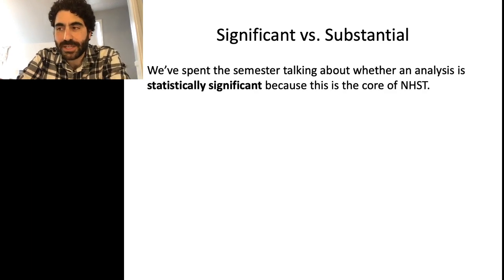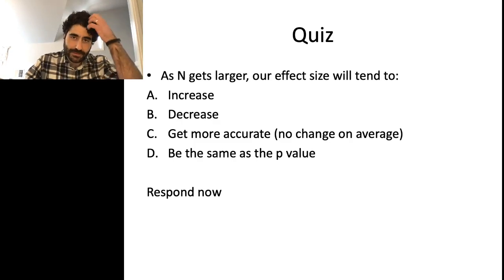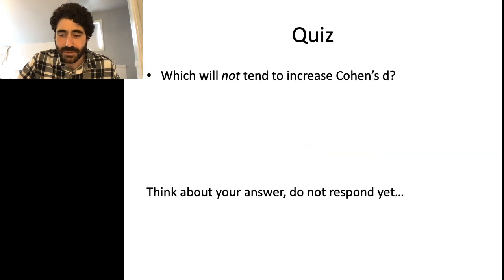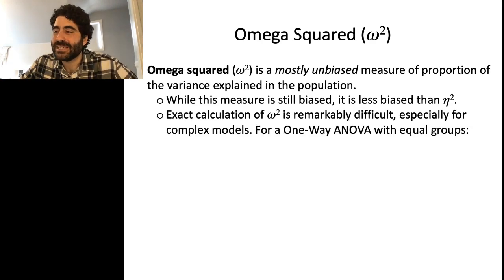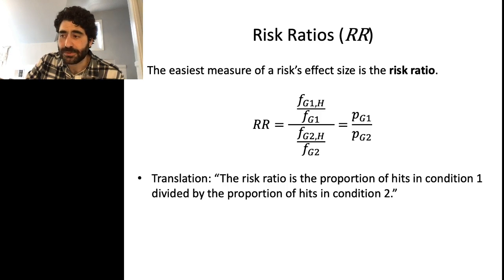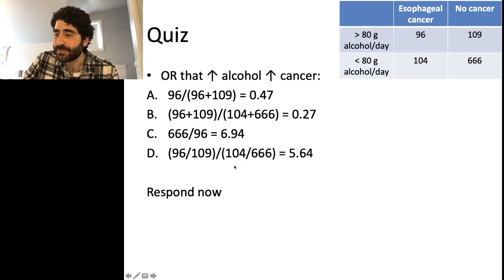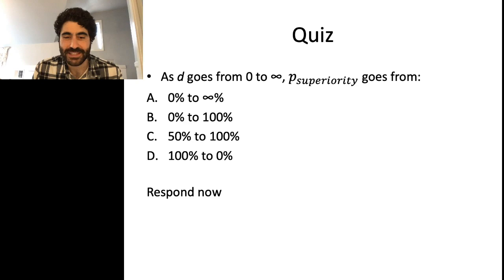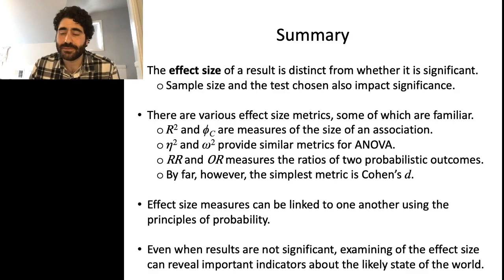UN1610: April 14, 2020